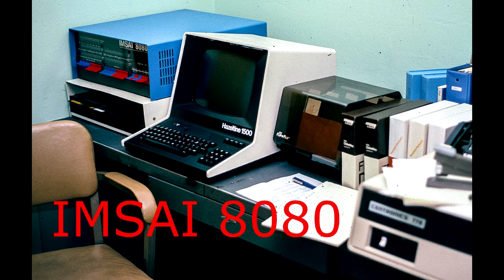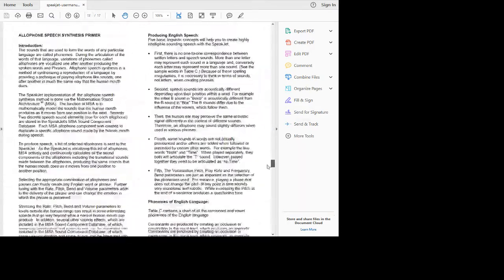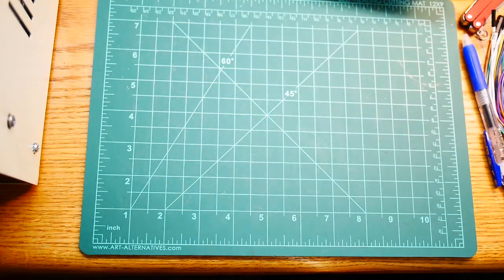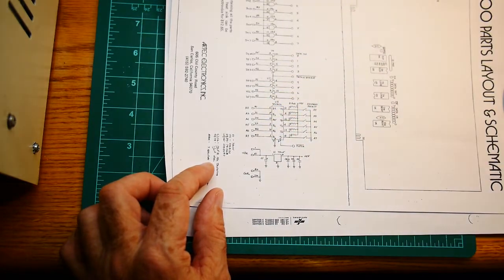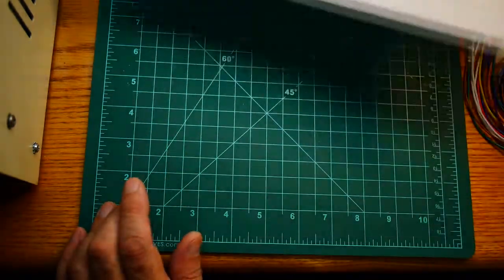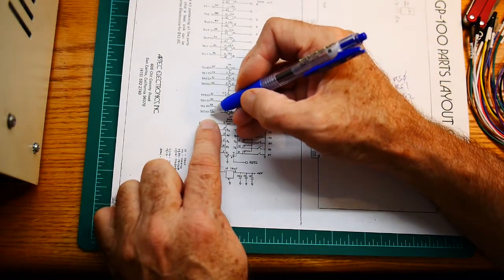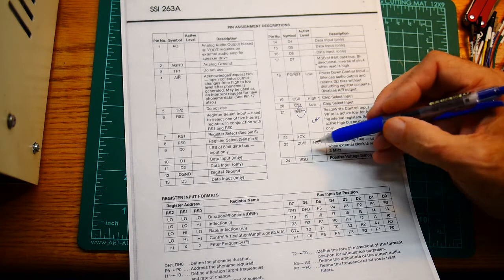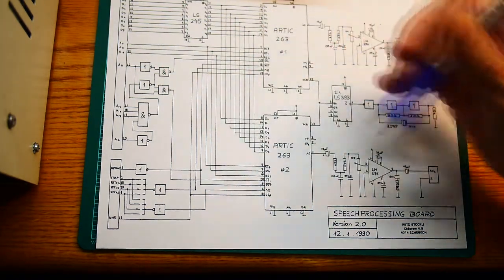#62 IMSAI SSI 263 Speech Card Design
episode 62
designing a new speech card